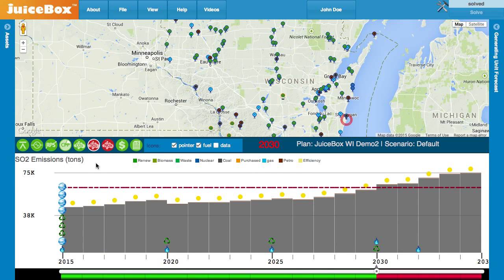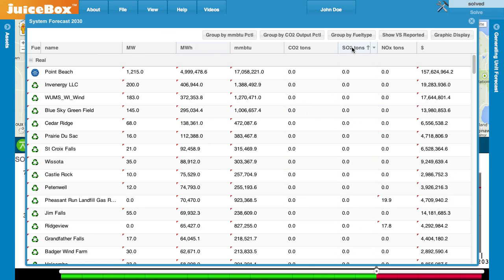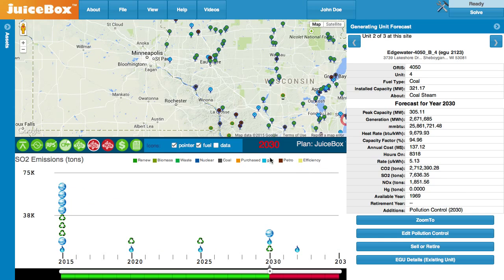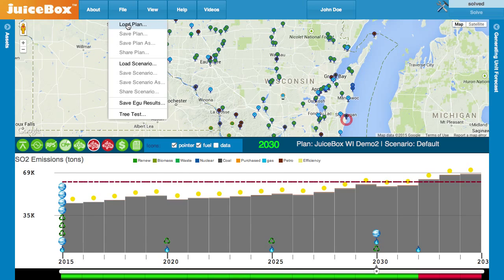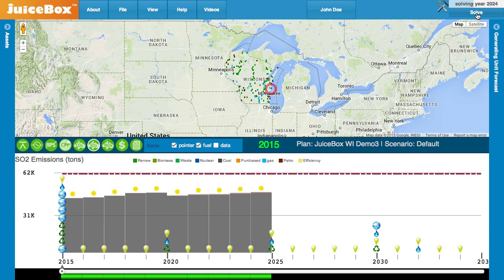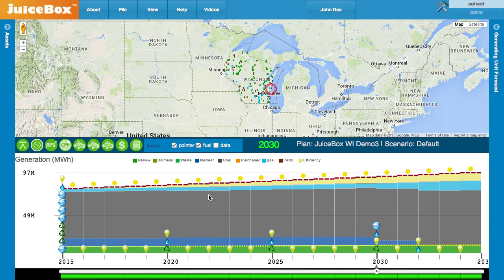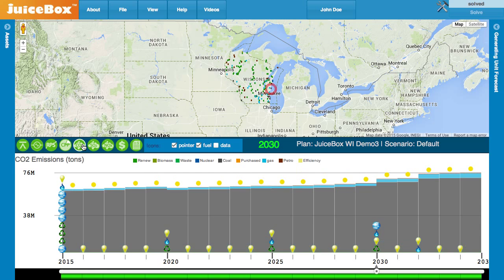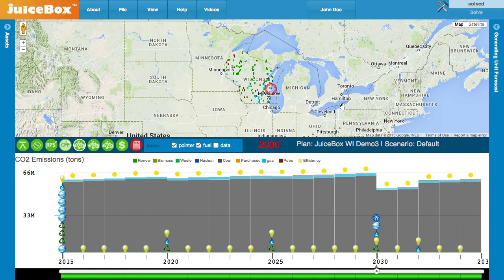JuiceBox Scenarios & Plans - Emission Reduction Strategies